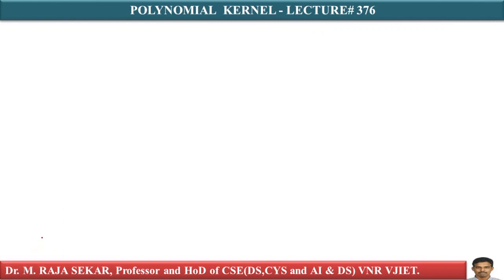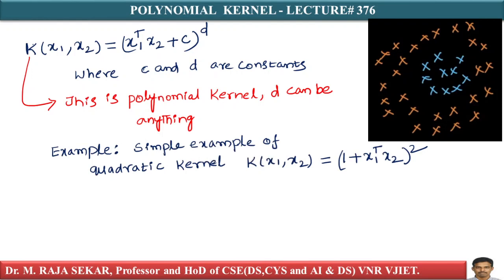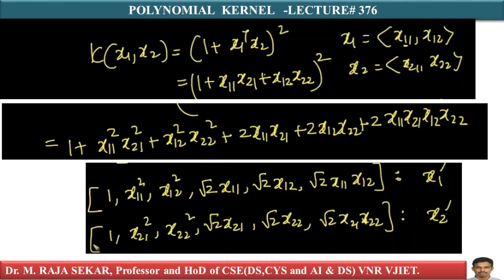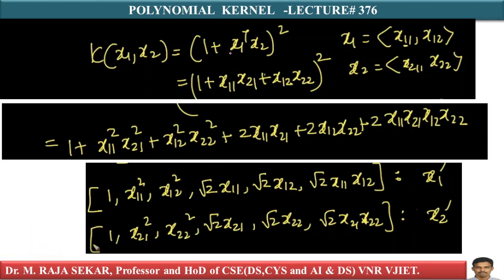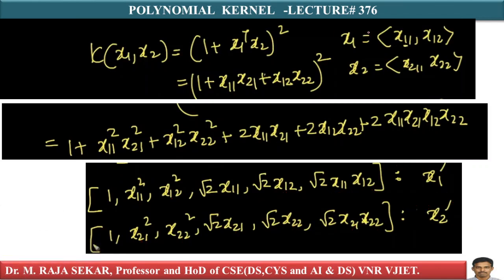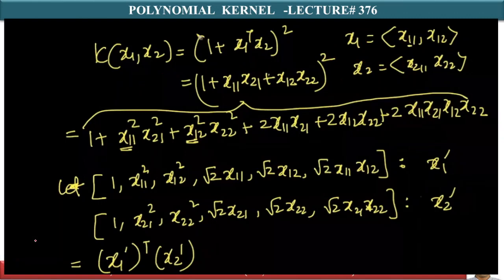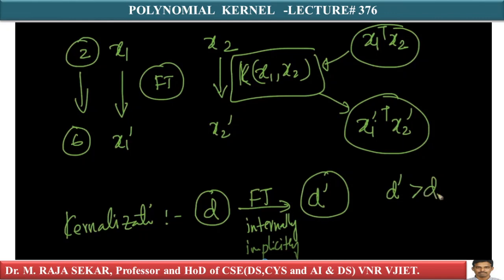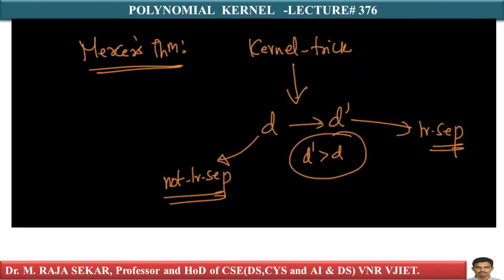POLYNOMIAL KERNEL LECTURE# 376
POLYNOMIAL  KERNEL